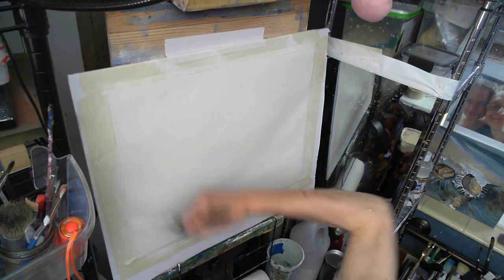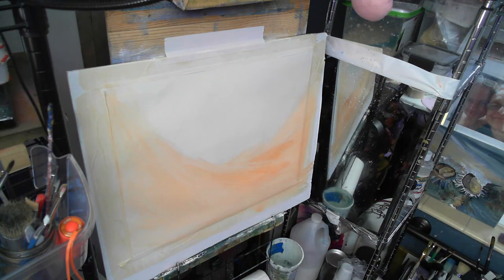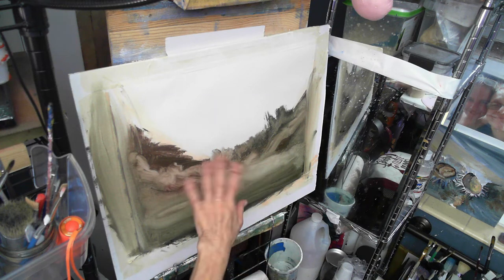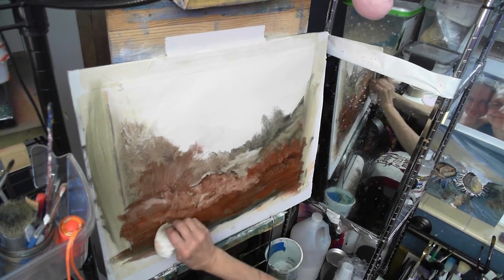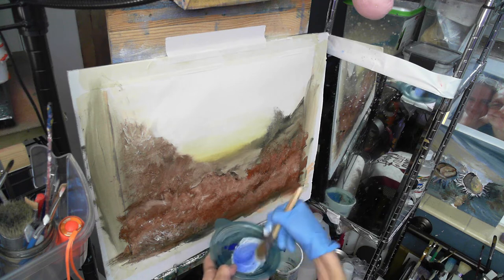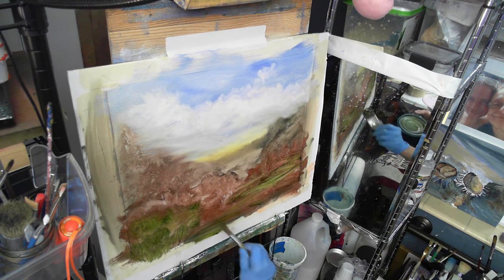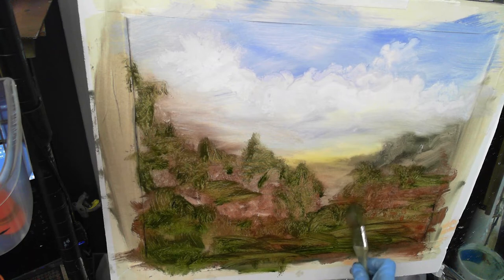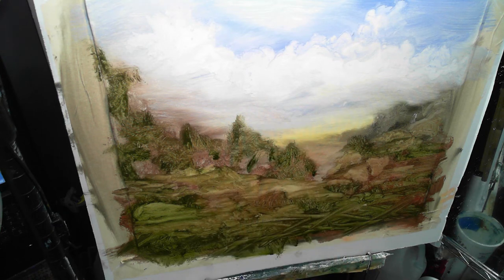006 OIL PAINT MEDIUMS- GETTING WET: LINSEED OIL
I thought it would be fun to make videos utilizing the various types of mediums that oil paint offers.
Do have fun, and don't worry about the process!

No linseed oil nor oil paints were harmed in the making of this video 🥰